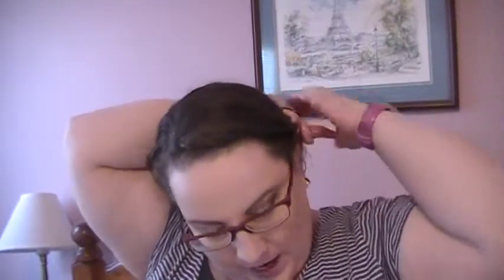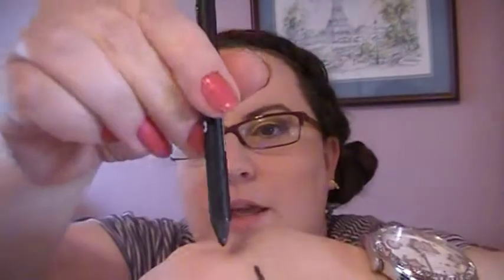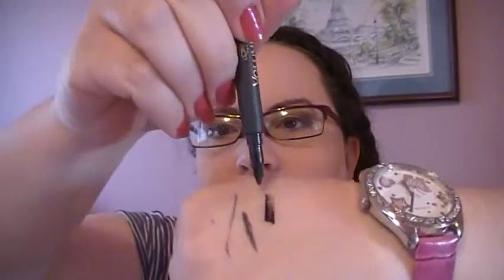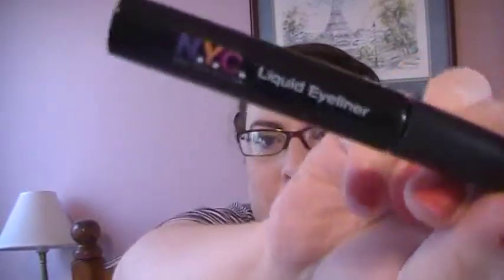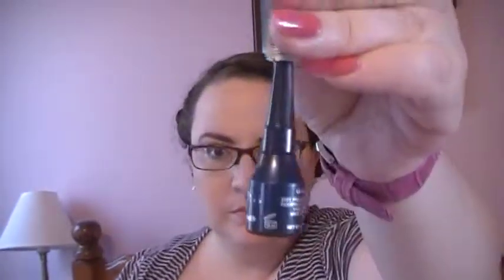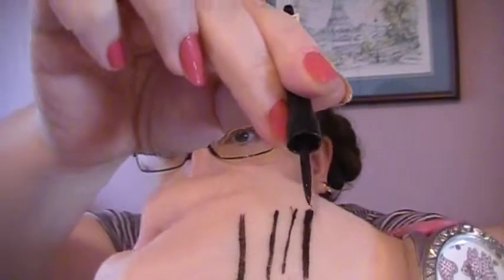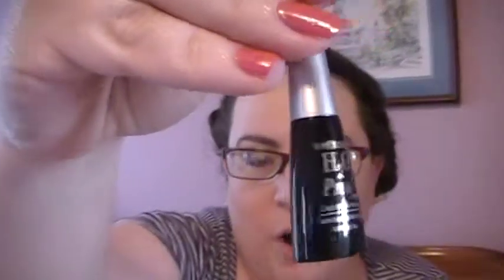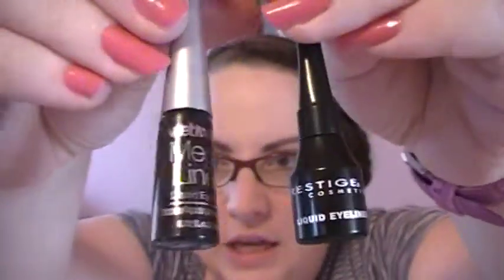Drugstore Liquid Eyeliner Review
Products mentioned:

Milani Liquif-eye
Loreal voluminous liquid eye pen
Prestige Liquid eyeliner in various colors
Wet n Wild MegaLiner in various colors
Wet n Wild H2O proof